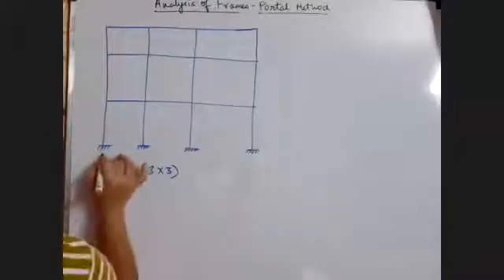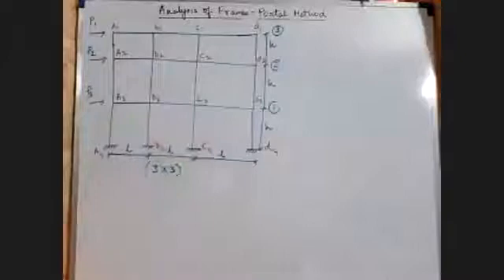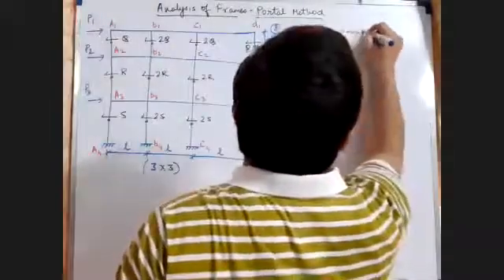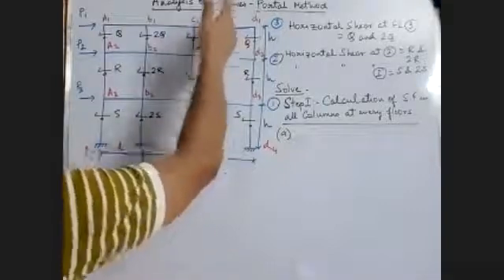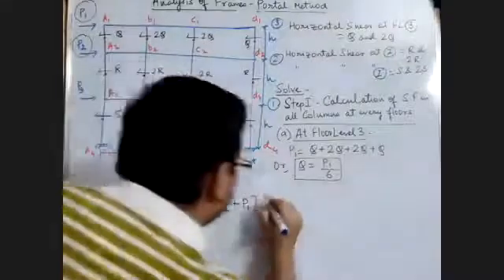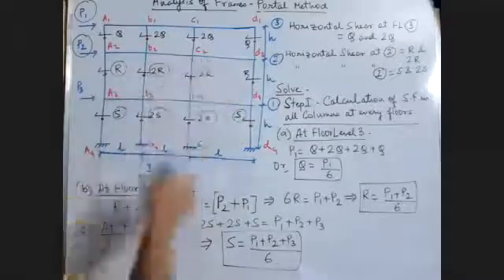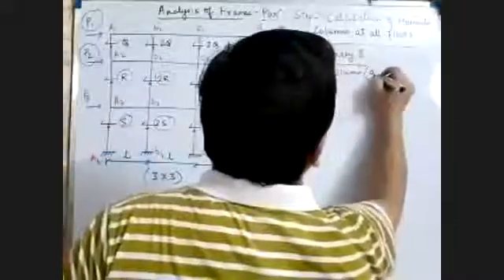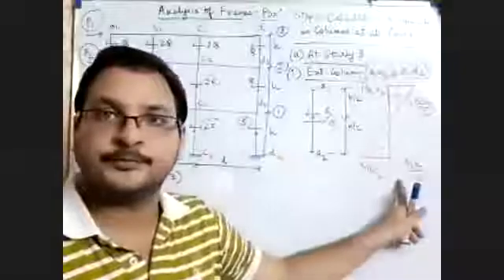LECTURE SERIES- APPROX. FRAME ANALYSIS- PORTAL METHOD-PART II_DETAILED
This video lecture is intended to serve the purpose of providing basic knowledge on Frame Analysis using the Portal Method for Undergraduate Civil Engineering Students.